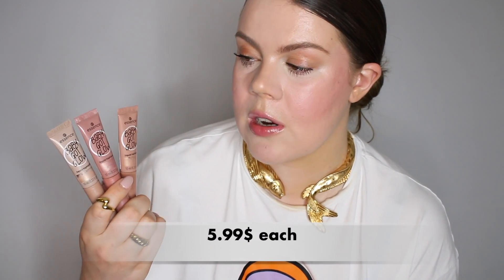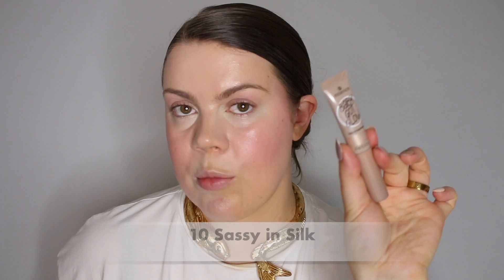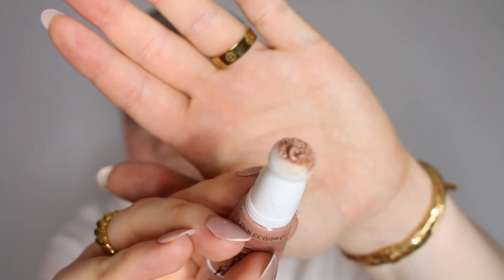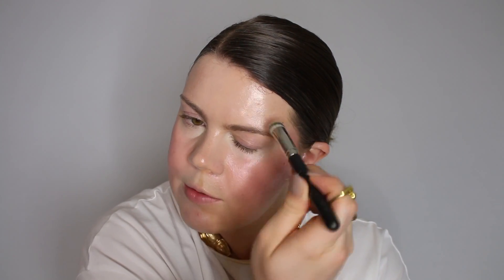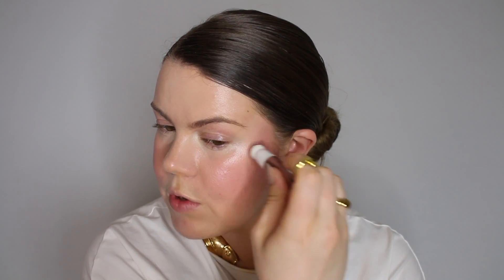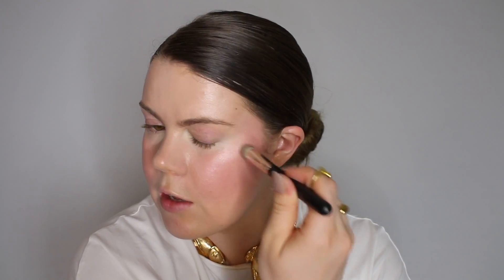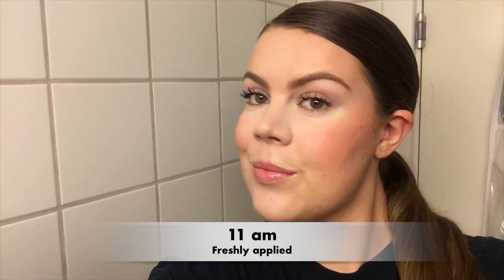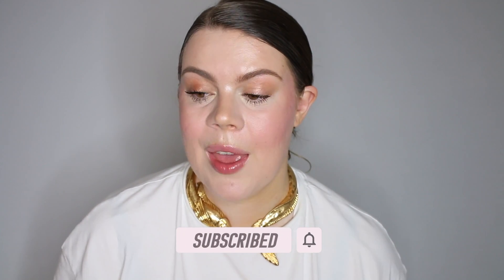NEW Essence Baby Got Glow Liquid Highlighters Review & Wear Test! All Shades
Good day everyone! Today I am testing out the new Essence liquid highlighters! I am also doing a 6 hour wear test.

♥ ITEMS SHOWN ♥

Essence Baby Got Glow Liquid Highlighters in Sassy in Silk, Rose and Shine & Breezy Bronze

♥ MUSIC ♥

Youngbodzy - Ginger Me

♥ FAQ ♥

How old are you: 29 years old
Where do you live: Denmark
What camera do you use: Canon 70d